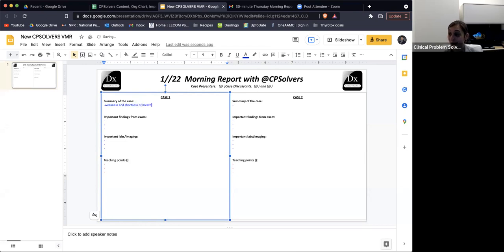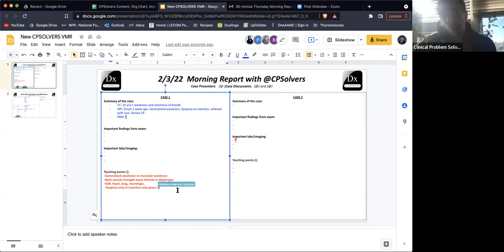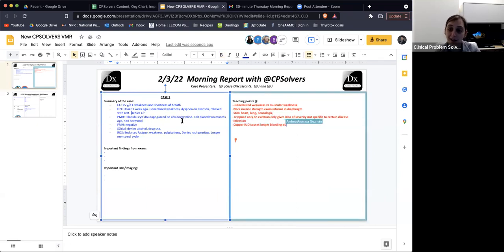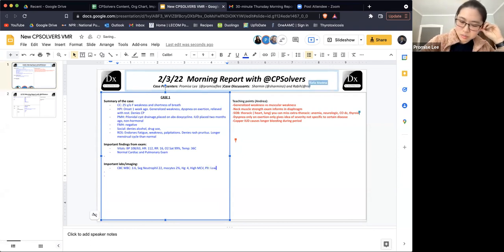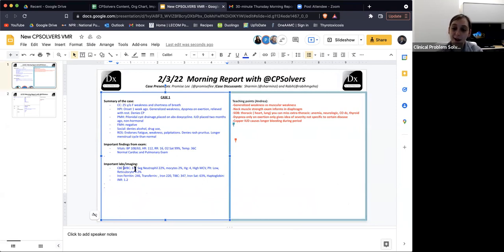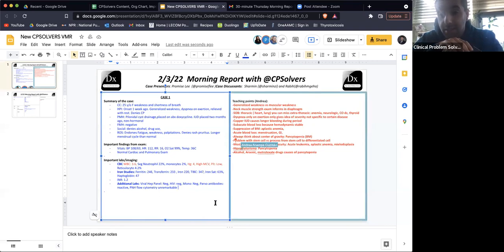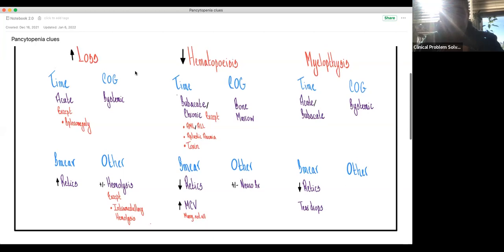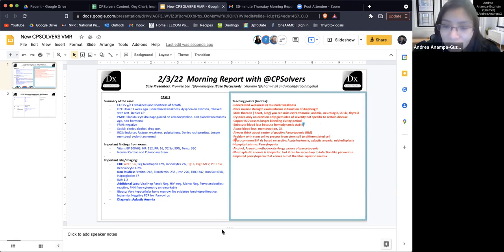February 3, 2022 "30-minute Thursday" VMR - weakness and shortness of breath